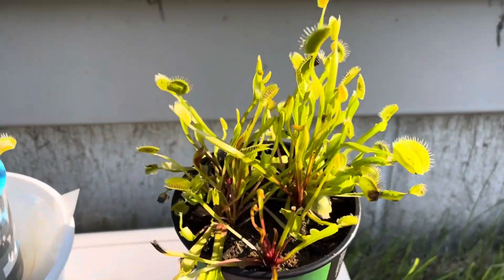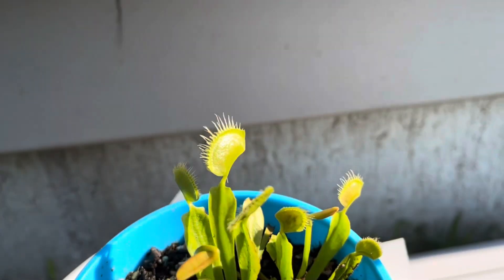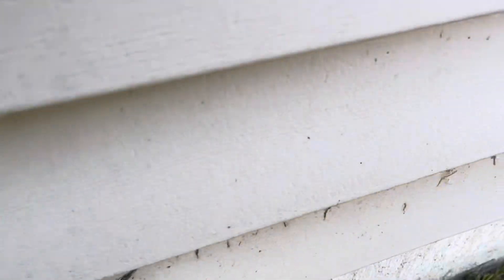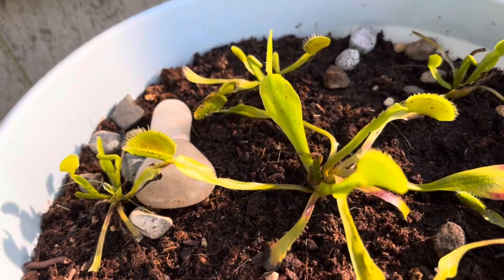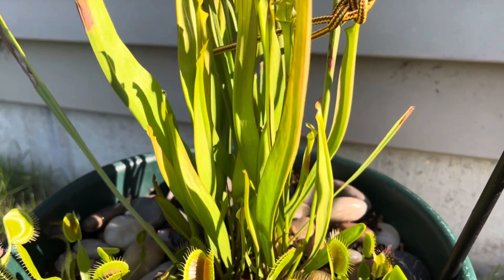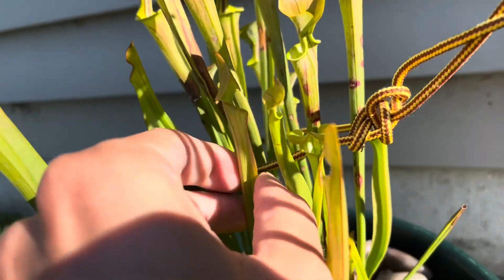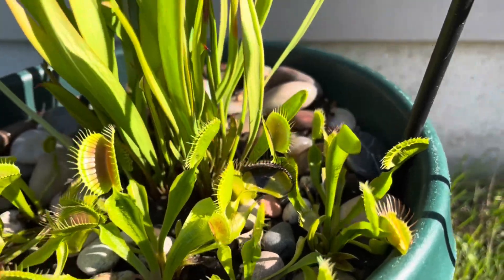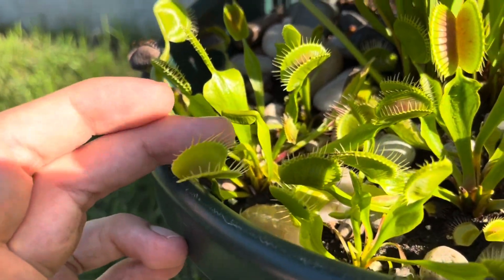A one month update on the carnivorous plants.